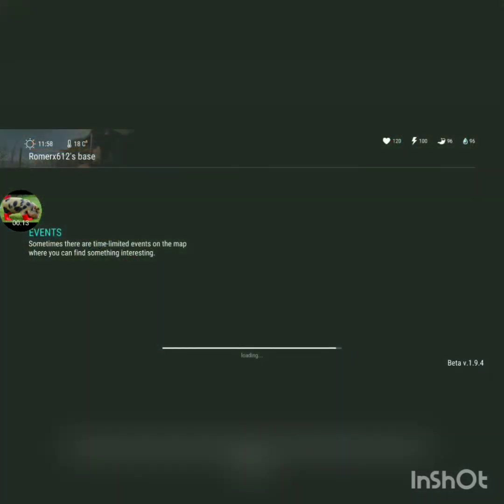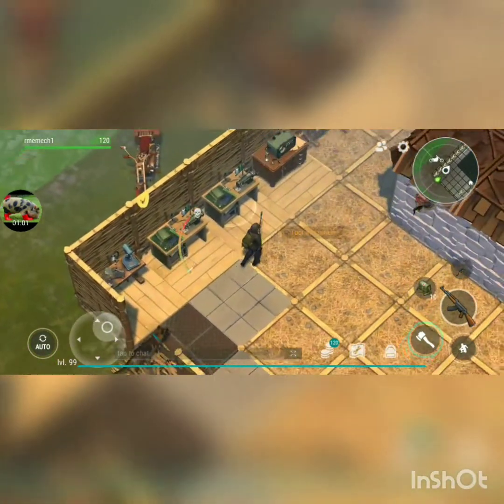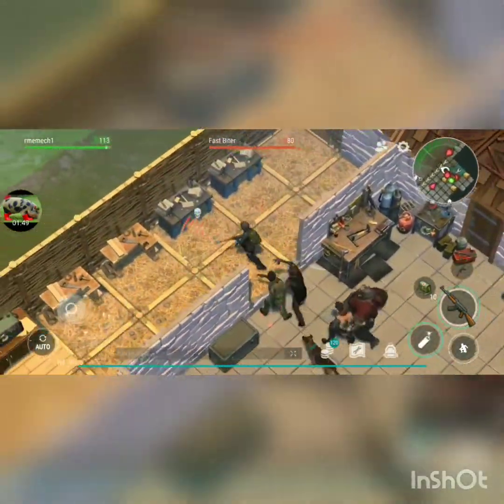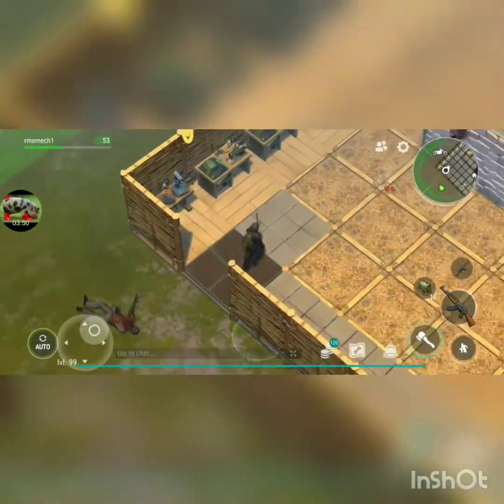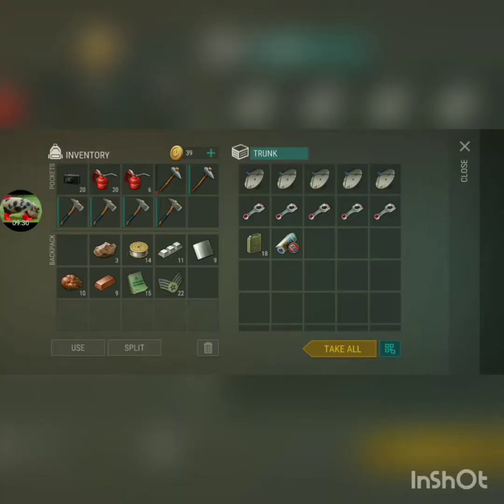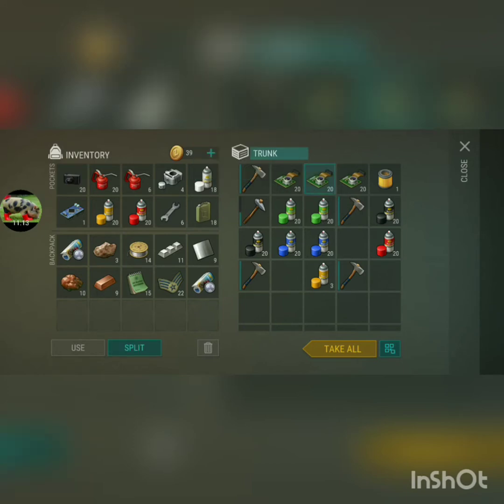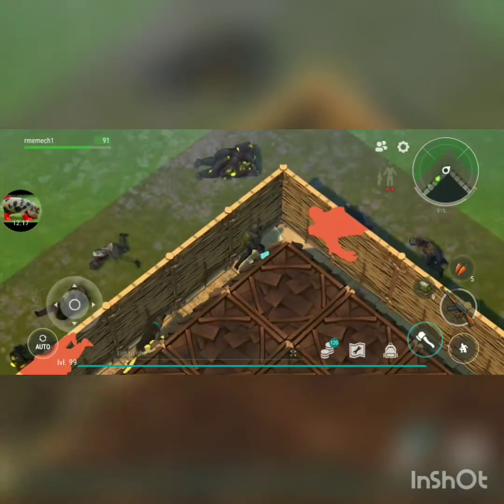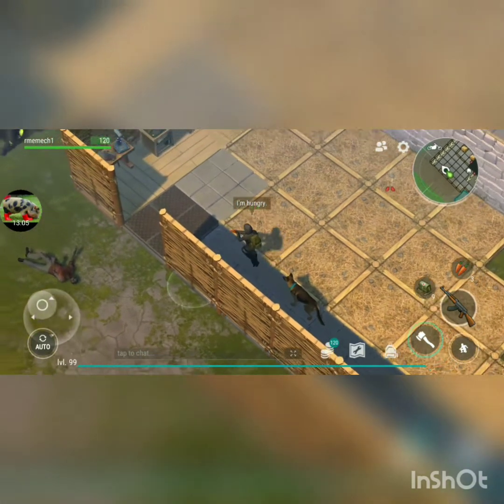Raid Romerx612 NEED 2 C-4 AND GUNS! MAP INCLUDED! -LDOE- Last Day on Earth: Survival 1.9.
Experiment time! I did use the clear data trick...A LOT to get complete information out (3 hours + with a little editing).

Please let me know if you prefer this kind of information or surprise with possibly no loot (this could have gone REALLY crappy without knowing where to go) in the comments below!

I used Inshot photo and video editor.